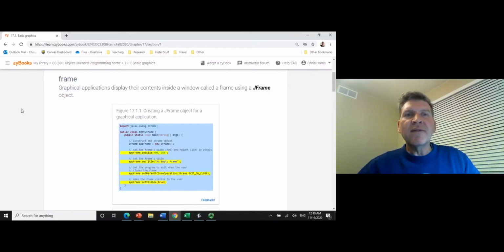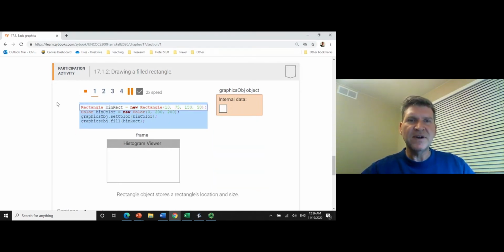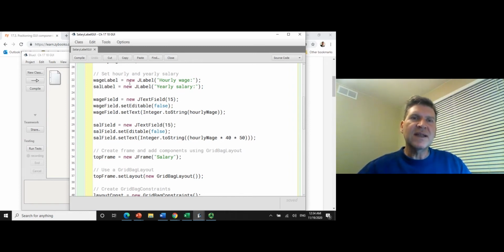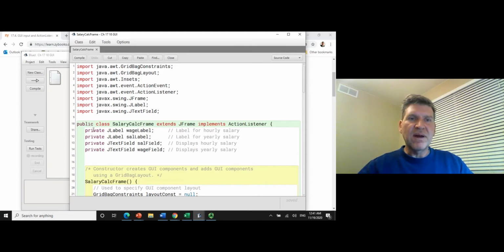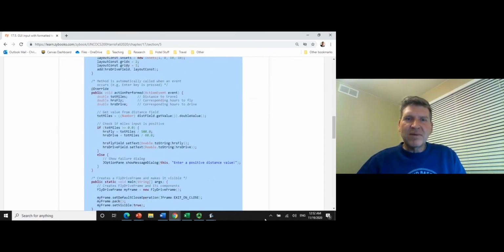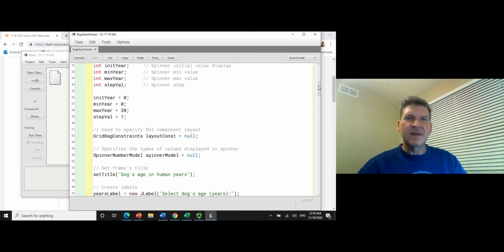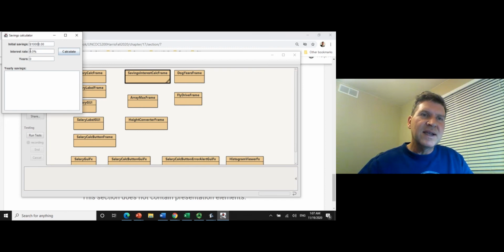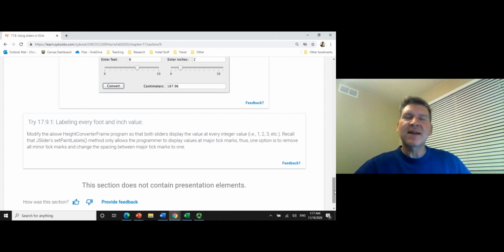CS 200 - 17.1 to 17.9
Java GUI, part 1